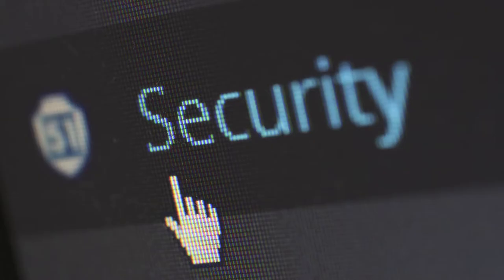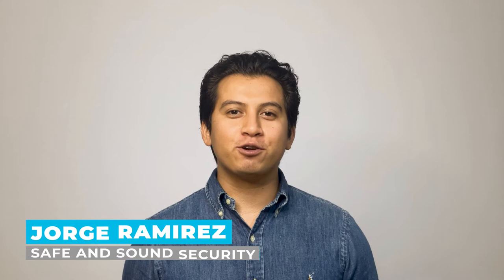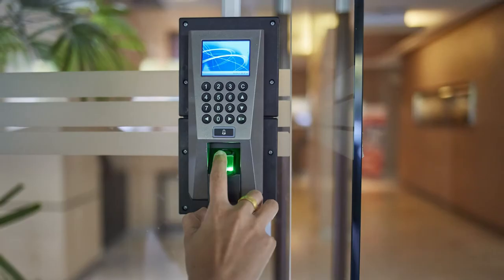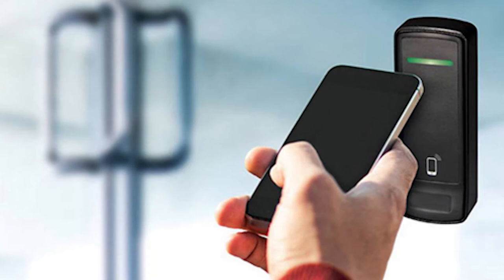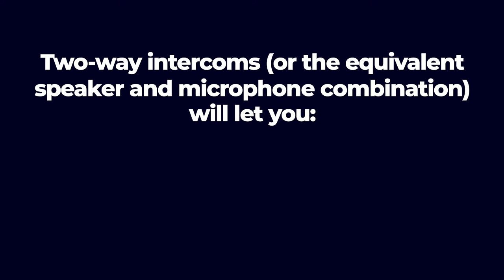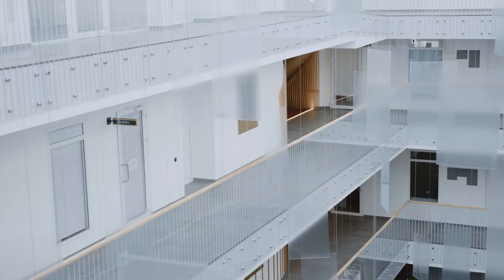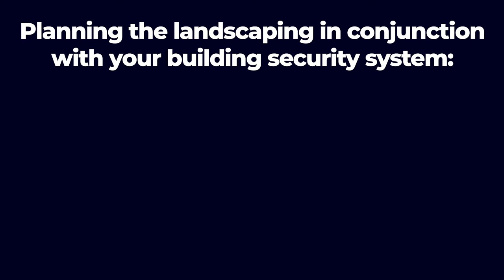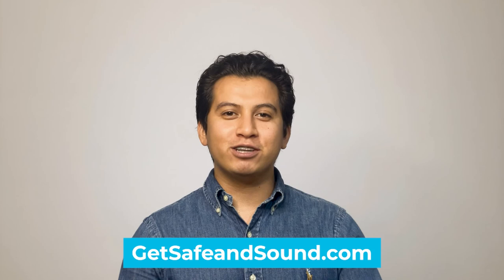Building Security System: 5 Steps to Securing Your Commercial Building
Whether you lease apartments, offices, warehouses, stores, or homes, you’ll need a comprehensive commercial security system for each building you take care of.  A comprehensive building security system can include access control, surveillance cameras, and alarm systems. For this video, we’ve developed a five-step process that will help avert any potential problems you and your tenants might face. The steps include: performing a risk assessment, installing a building access control system, setting up a building security camera system, installing a building alarm system, setting up building security procedures.

Timestamps

00:00 Components of a Building Security System
00:44 Performing a Risk Assessment
01:21 Building Access Control System Installation
02:18 Building Security Camera System Installation
03:14 Building Alarm System Installation
03:48 Building Security Procedure Implementation
04:42 Conclusion